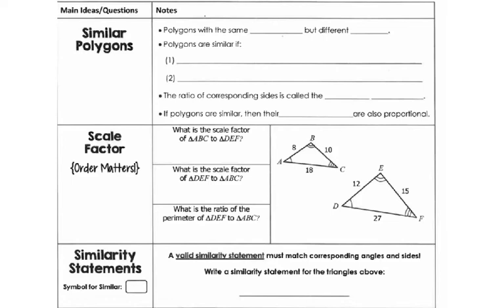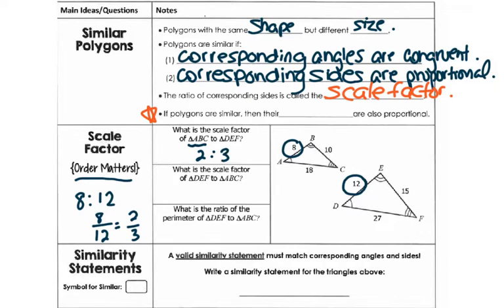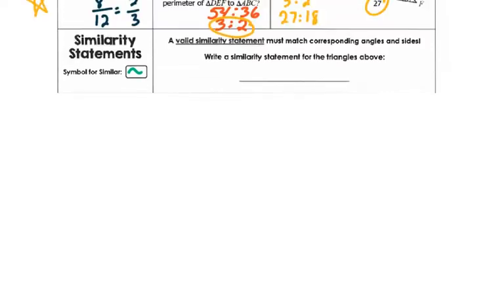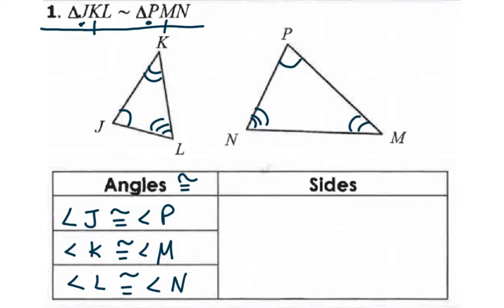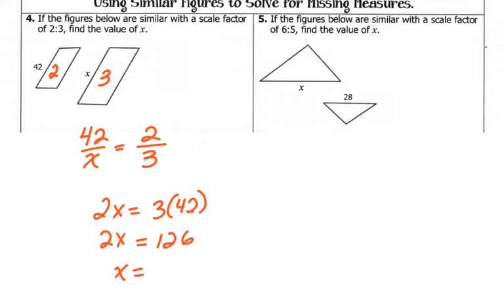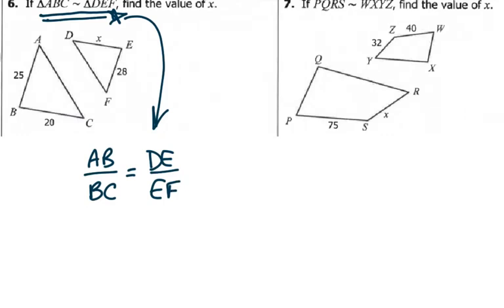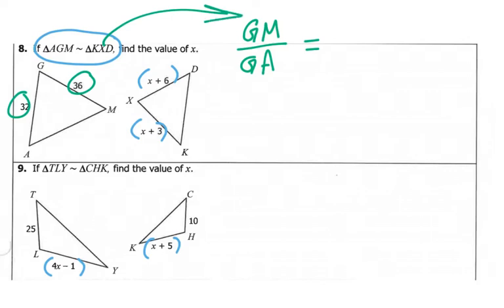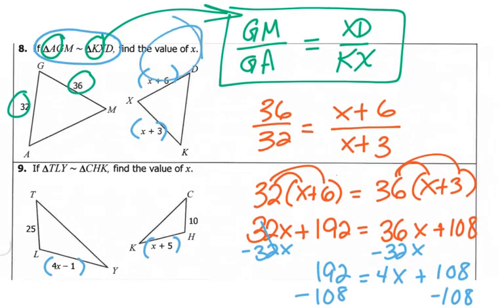How to Set Up Proportions - Similar Polygons (part 1) ~ Geometry | Math with Mrs. Vallar